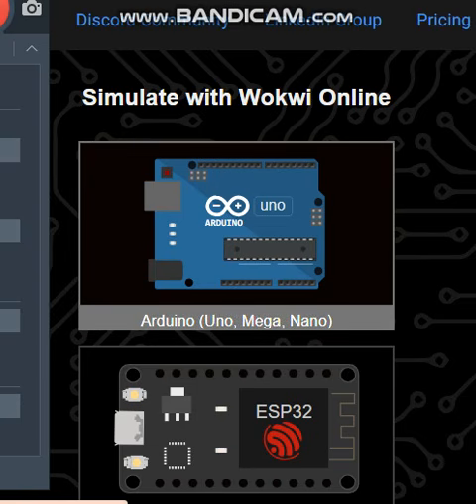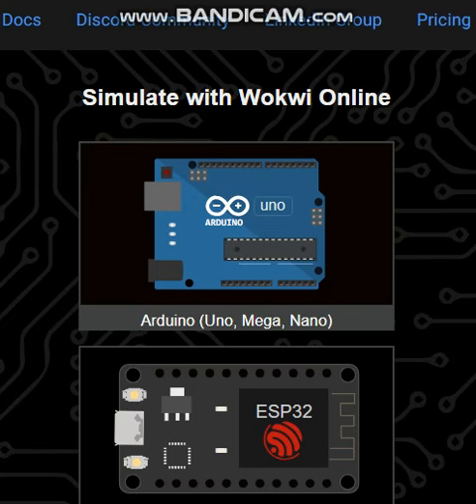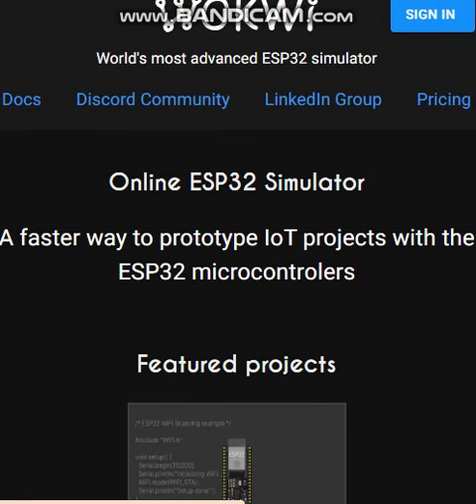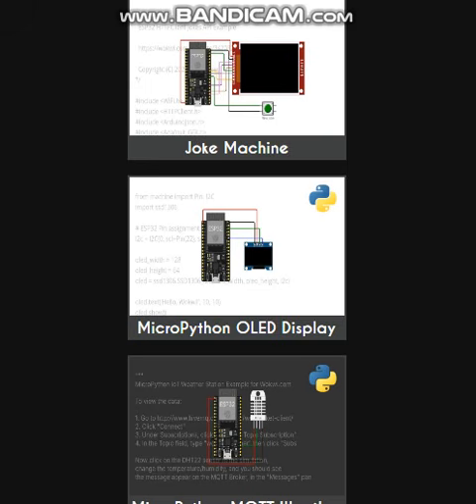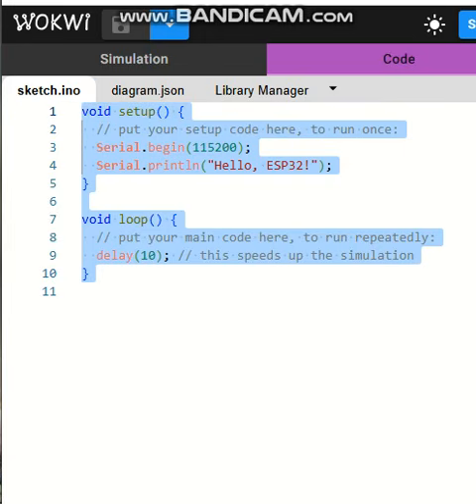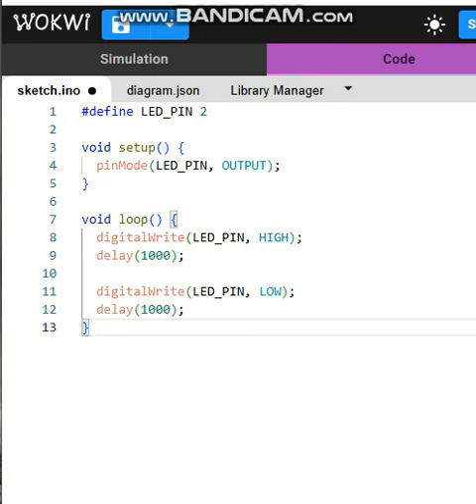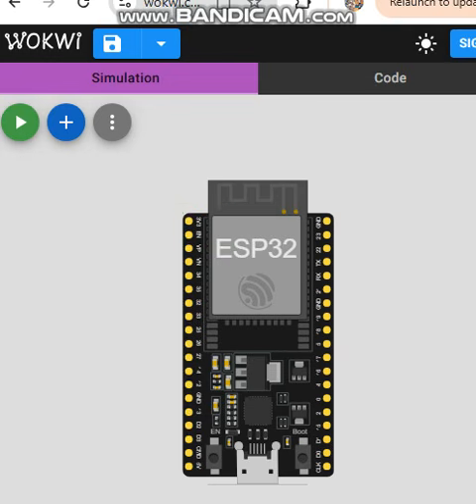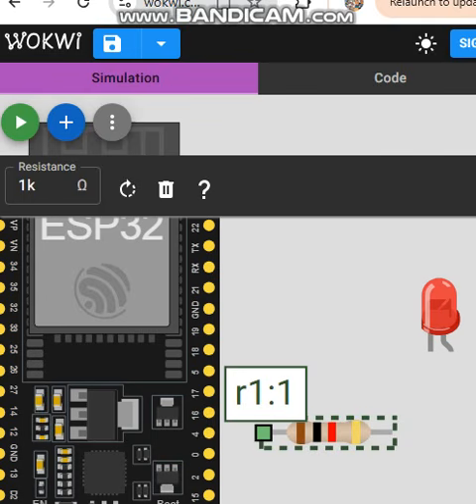A Basic Introduction to ESP32 microcontrollers - ESP32 simulation with wokwi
Wokwi is an online electronics simulator that allows you to design, program, and test microcontroller circuits without physical hardware.

For ESP32 projects, Wokwi is especially useful for students because you can simulate the ESP32 and connect components such as LEDs, push buttons, sensors, LCDs, relays, and temperature sensors.
we explore ESP32-based Mechatronics project ideas combining electronics, sensors, motors, IoT, automation and mechanical systems.

🔧 ESP32 Mechatronics Project Ideas

Some interesting projects include:

• ESP32 Based Automatic Conveyor Belt
• ESP32 Pick and Place Robot
• ESP32 Based Robotic Arm
• IoT Based Industrial Automation
• ESP32 Motor Control Projects
• Sensor-Based Automation Systems
• ESP32 Smart Object Detection System
• ESP32 Based Automatic Sorting Machine
• ESP32 IoT Monitoring System
• ESP32 Based Robotics Projects
• Smart Manufacturing & Industry 4.0 Projects
• ESP32 Based Machine Monitoring System

These projects are suitable for Diploma students, B.E./B.Tech students, Mechatronics students, EEE, ECE, Mechanical and related engineering branches.

🎓 Project & Internship Training

We provide guidance and training for:

✅ Diploma Projects
✅ Final Year Engineering Projects
✅ Mini Projects
✅ Mechatronics Projects
✅ ESP32 Projects
✅ Arduino Projects
✅ IoT Projects
✅ Robotics Projects
✅ Industrial Automation Projects
✅ Embedded Systems Projects
✅ Internship & Practical Project Training

Students can develop projects with ESP32, sensors, motors, relays, displays, IoT and automation technologies.

Suitable for students looking for Mechatronics Projects, Engineering Projects, Diploma Projects and Internship Training.